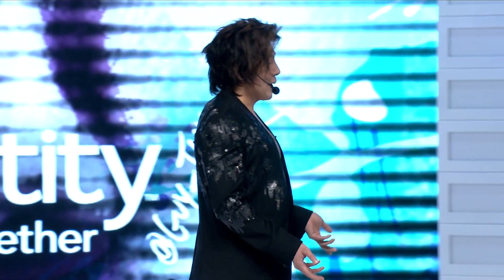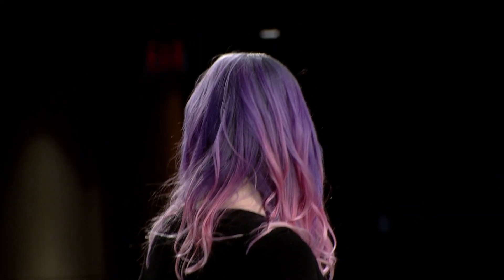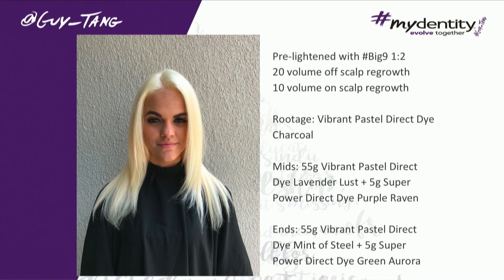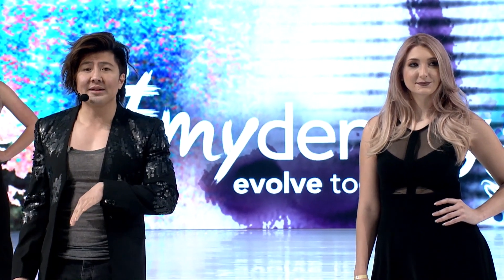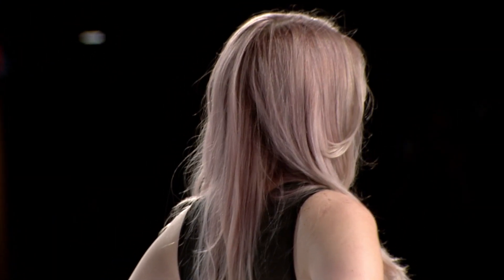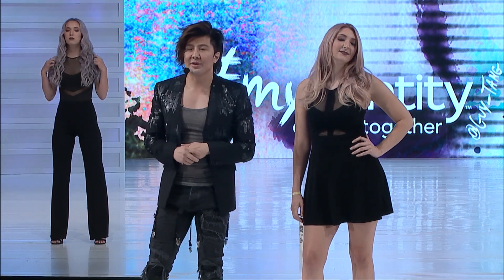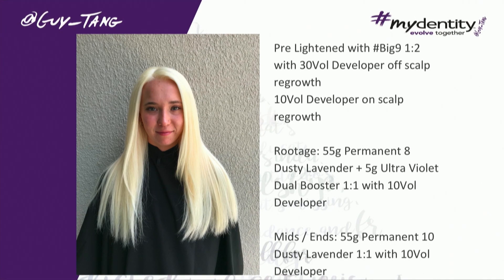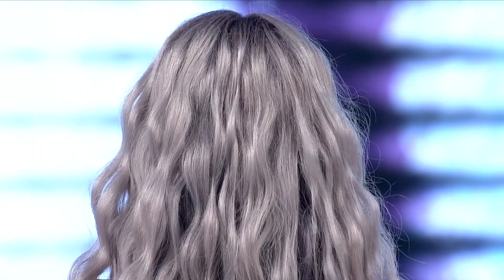mydentity @Guy_Tang - Premiere Orlando Main Stage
Guy Tang shares hair color techniques on Premiere Orlando's Main Stage.